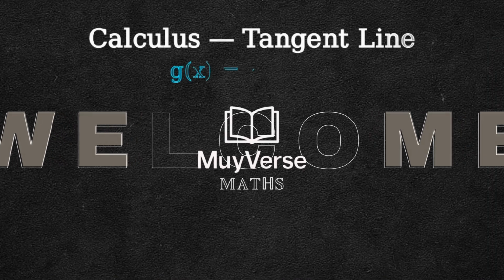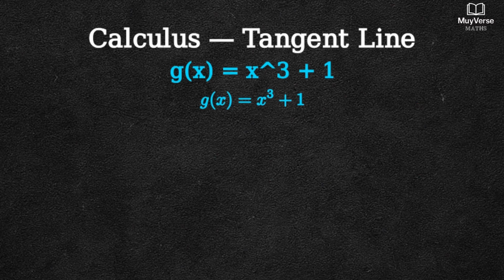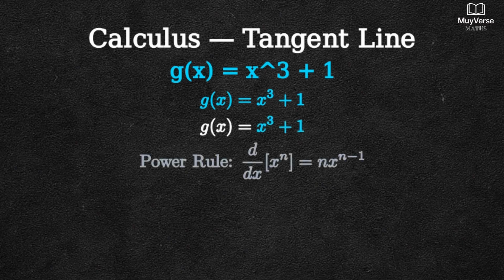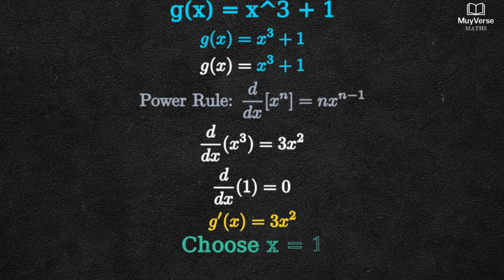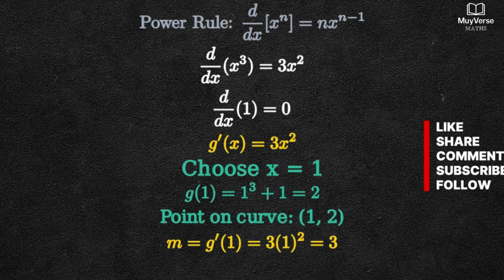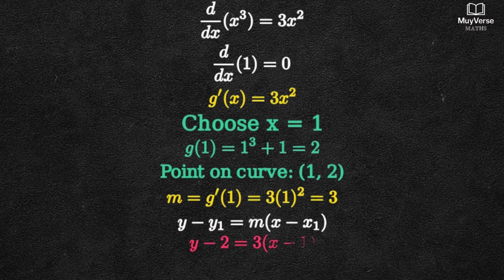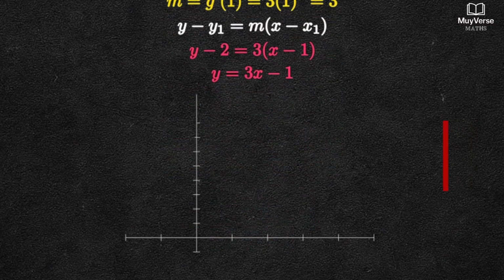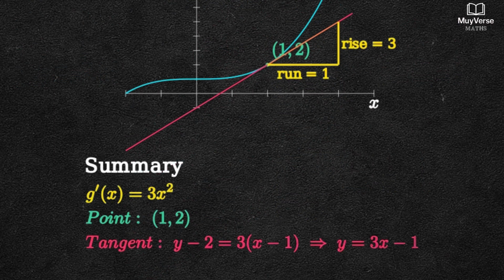Mastery: This Tangent Looks Easy Until You Try It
Find the tangent to a curve using differentiation in this deceptively simple calculus problem. I solve g(x) = x3 + 1 tangent step by step, showing derivative rules, gradients, and tangent line equations clearly. This tangent question looks easy until you try it, making it perfect for exam preparation, A level maths, and first year calculus students. You will learn how to find the derivative, evaluate slope at a point, and form the tangent equation using real exam technique. Watch carefully, attempt it yourself, then compare methods now today.